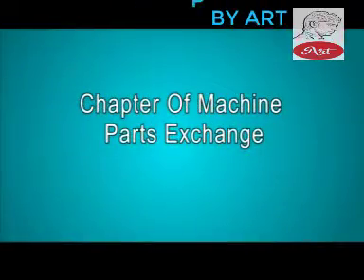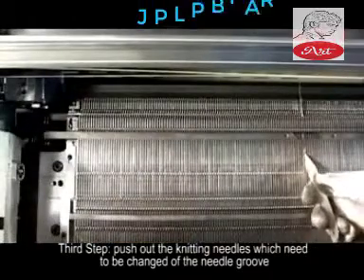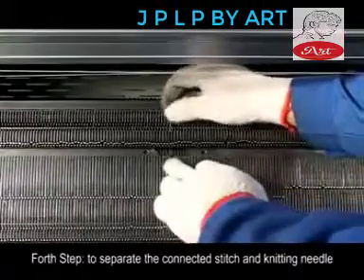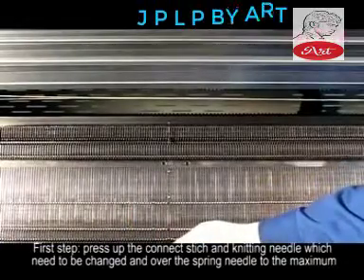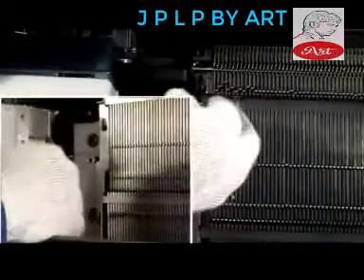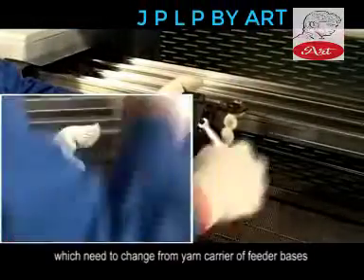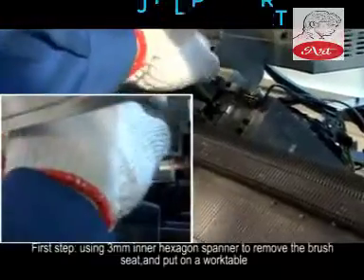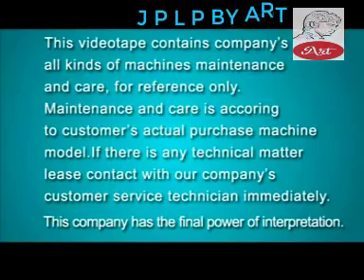Chapter of machine parts Exchange /automatic jacquard flat knit machine/Jacquard technical tutorial